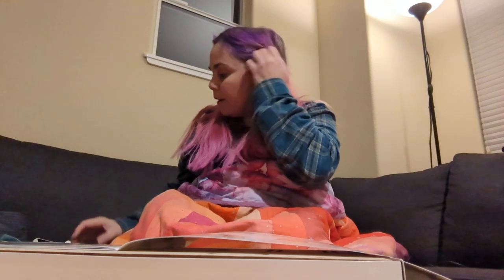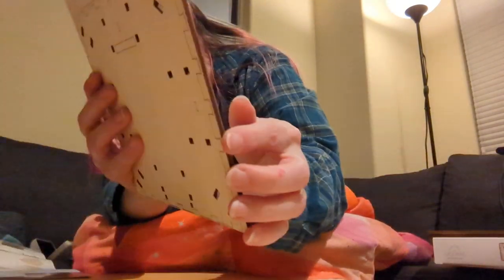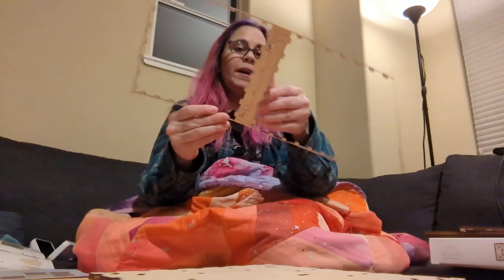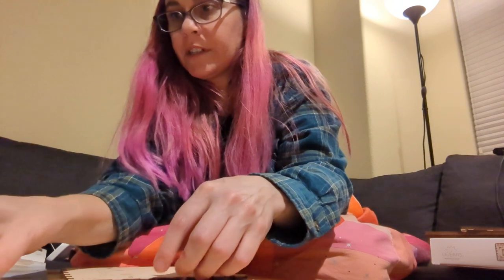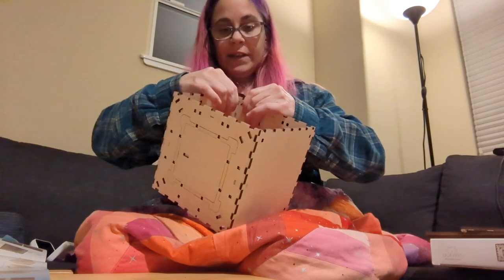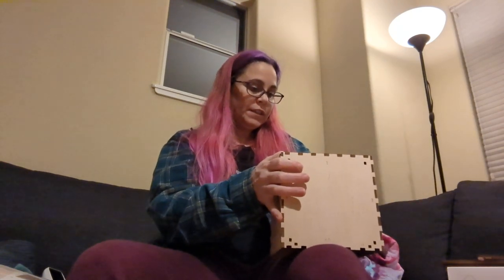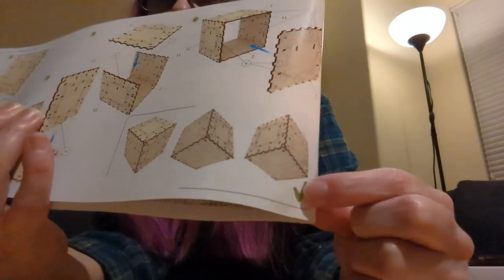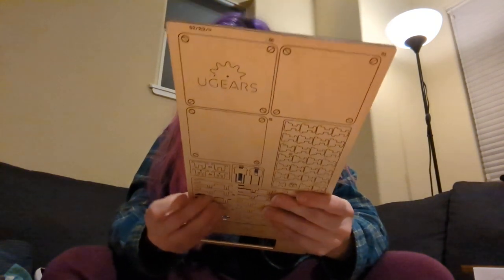Christmas gift from Mom, part 1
Unless things go awry or I tire of making videos, there will likely be more of these.